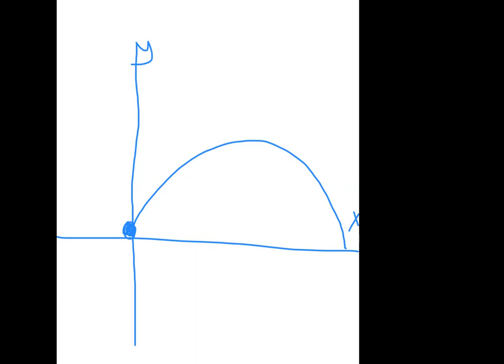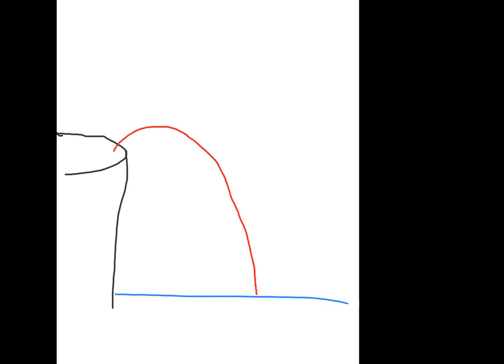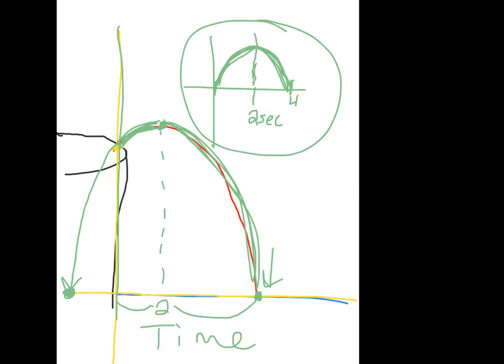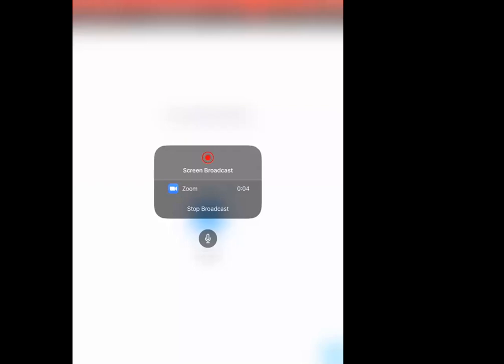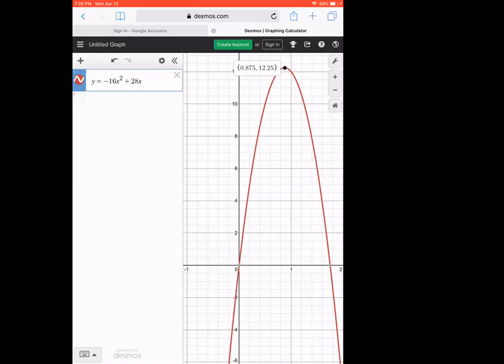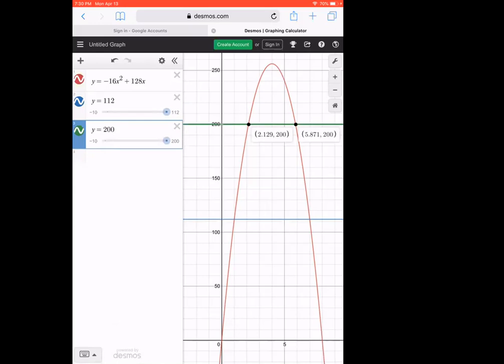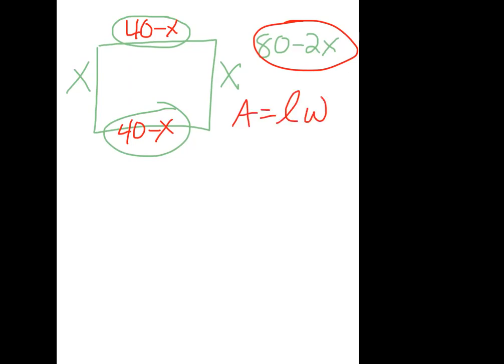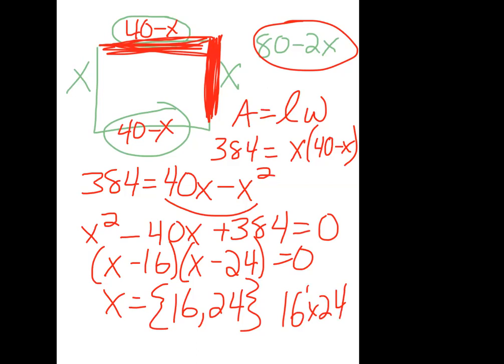Quadratic Word Problems